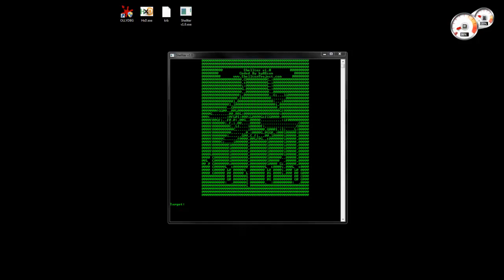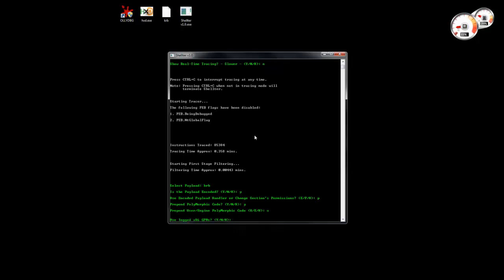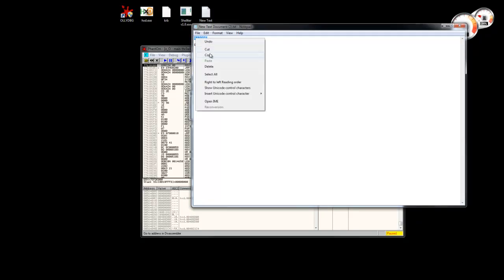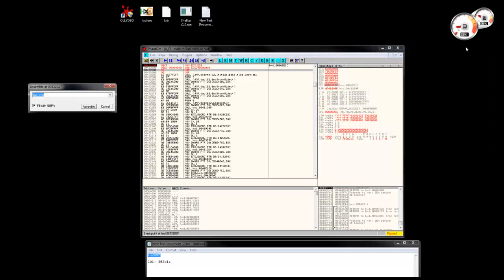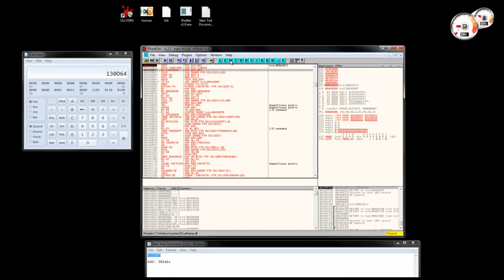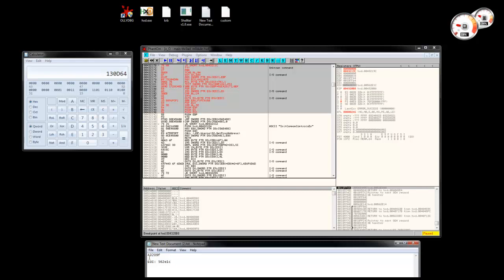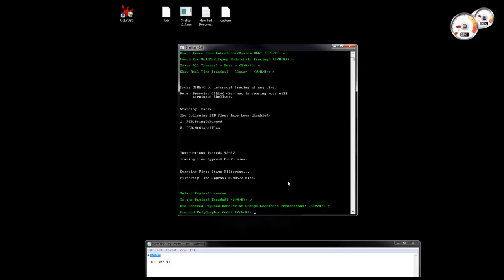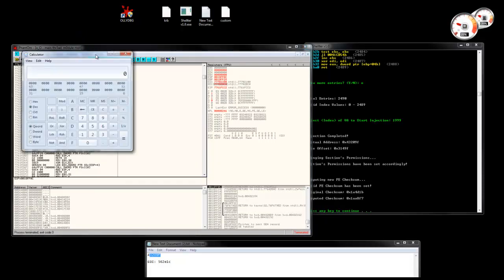Shellter v1.0 - Poly + Encoded Payload II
Shellter is a dynamic shellcode injection tool and most probably the first dynamic PE infector ever created.
In this video we combine three advanced features of Shellter, binding PolyMorphic Code (this time created by the user), Encoded Payload Support and Thread Context logging in order to produce a more dynamic output.
Combining all these features together requires special knowledge, but the upcoming updates will allow Shellter to also automate this.